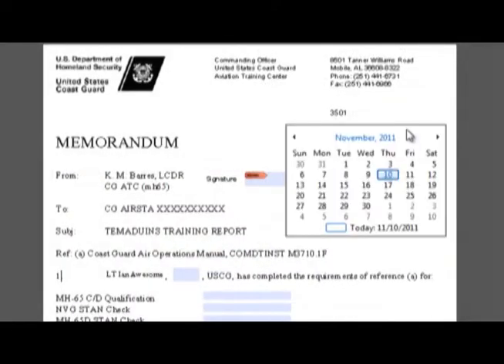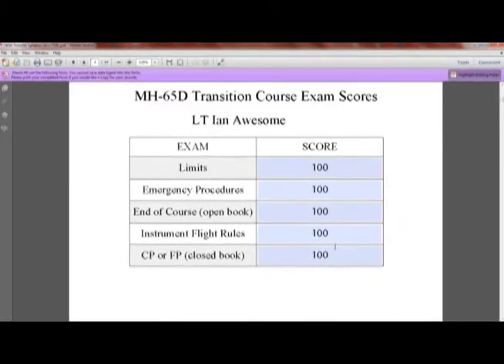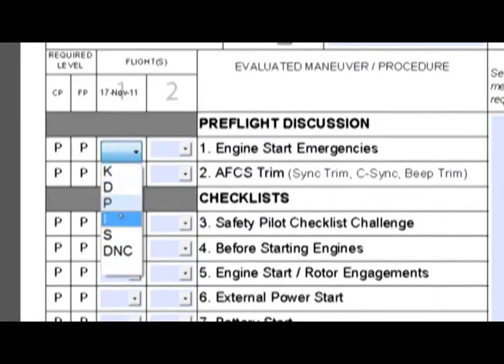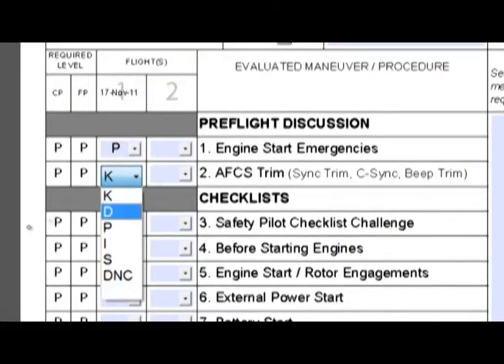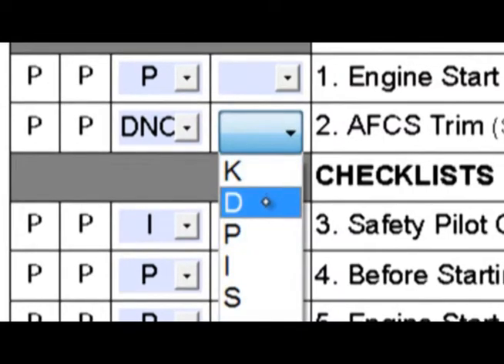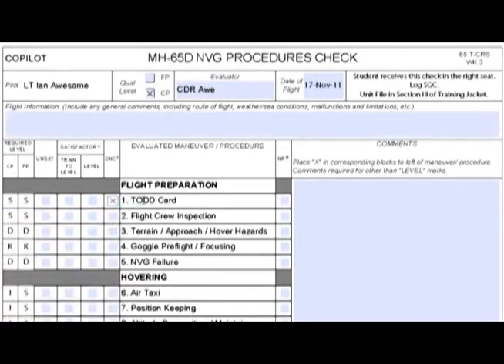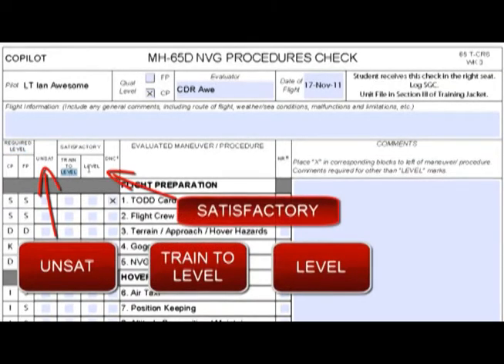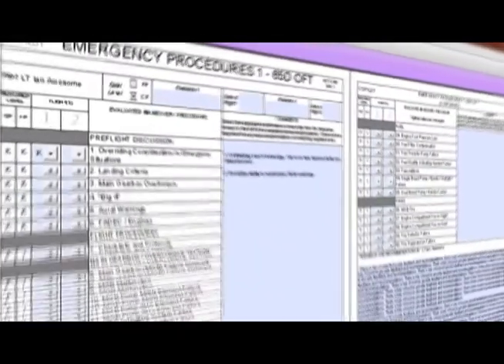65D Transition Course Syllabus Overview Video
I identified a major need in how students were being assessed in the Coast Guard's aviation community and, after many drafts created with the client, implemented a series of interactive .PDF forms that made IPs' jobs easier: they were able to assess student performance more accurately and efficiently. Additionally, the groundwork has been completed for assembling the datum provided by these forms into a database that will provide accurate, branch-wide performance data.

I made this video in roughly one-and-a-half workdays. It is used to introduce Instructor Pilots on how to use the 65D Transition Course Syllabus Form to assess student performance.

I made the form using Adobe Acrobat Pro and LiveCycle Designer ES. I made the video using a combination of Captivate, Premiere, Camtasia, and After Effects.